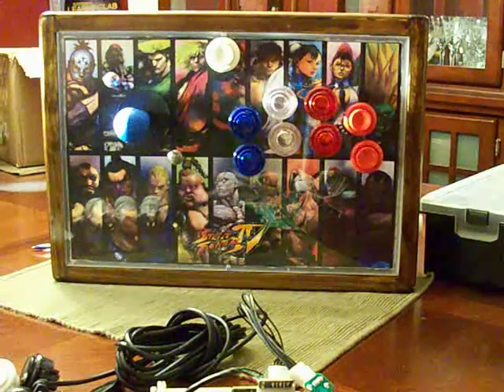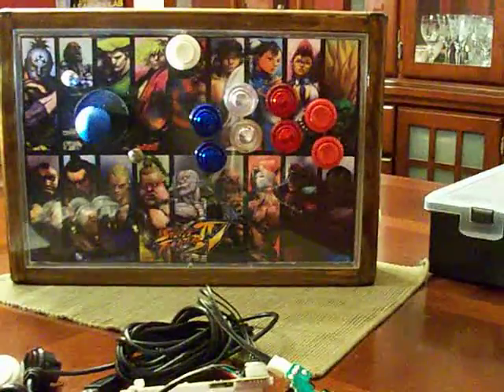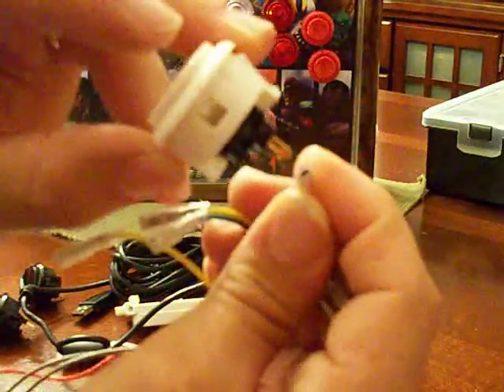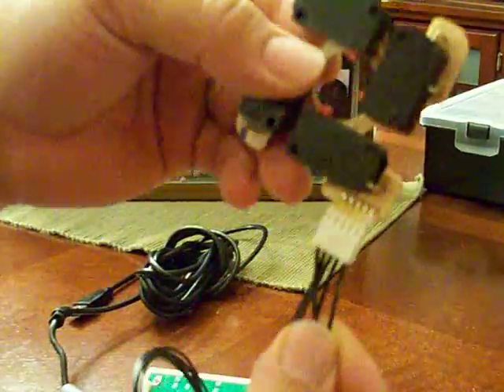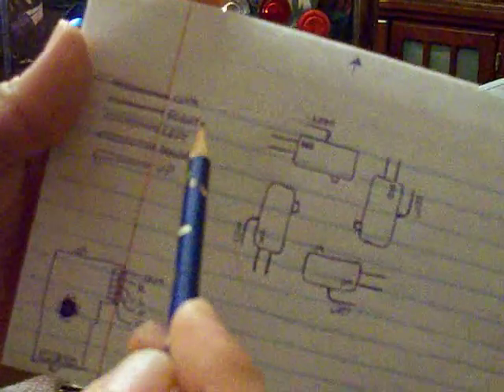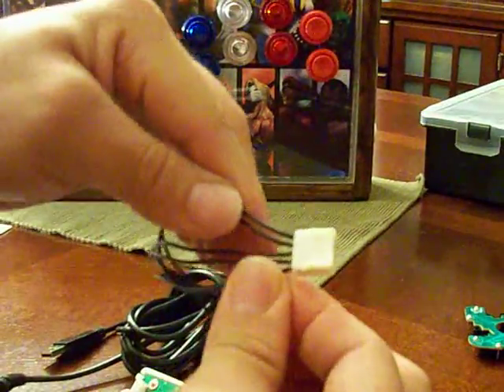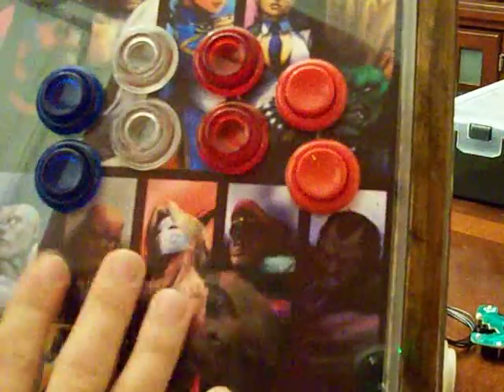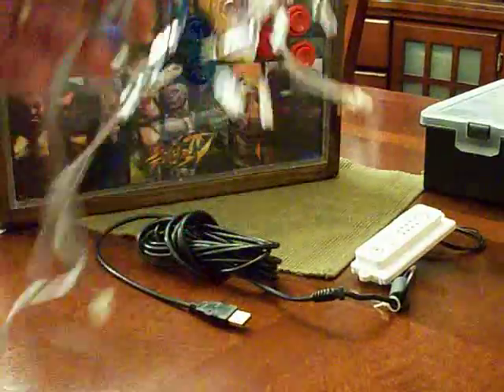dfw jay Madcatz SE Stick into custom arcade stick Vlog #2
haven't had much time to mess with it... will hopefully work on it a little on it later in the week.